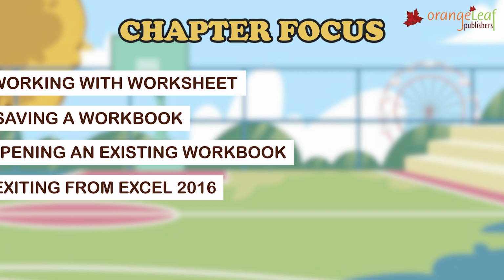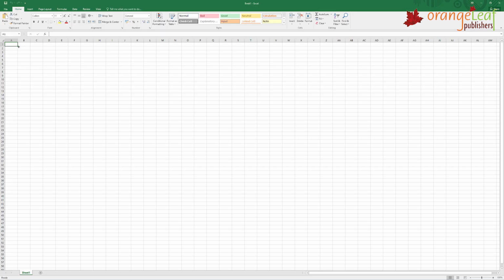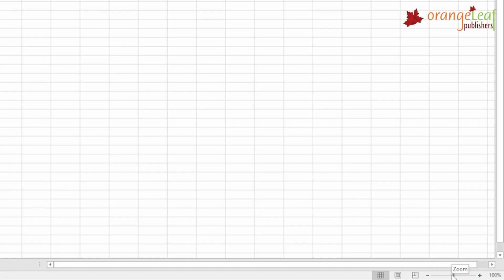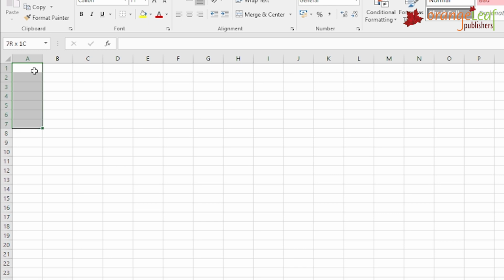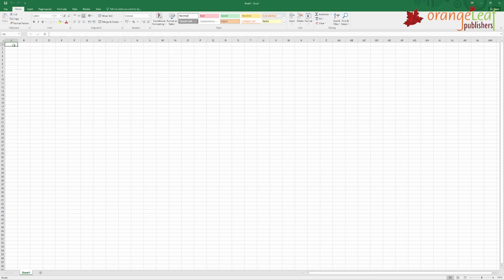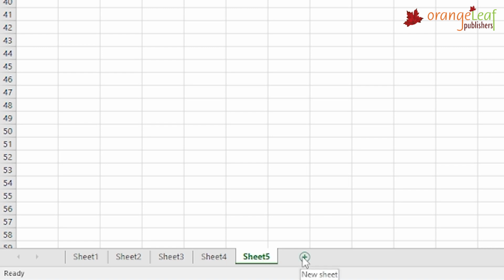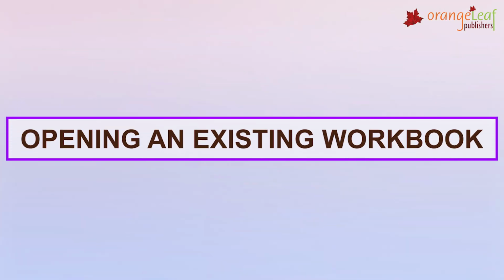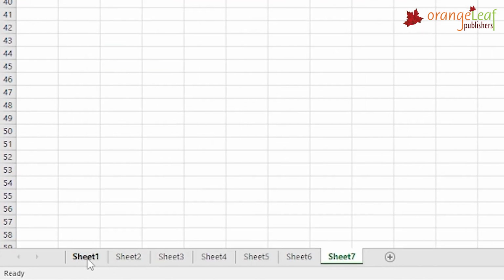INTRODUCTION TO EXCEL 2016 | CLASS 5 | CHAPTER 4